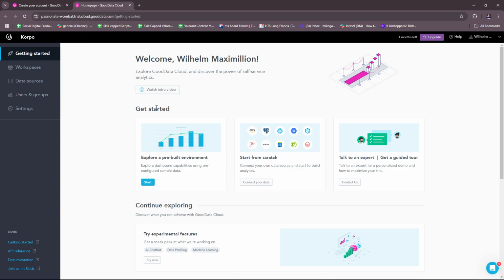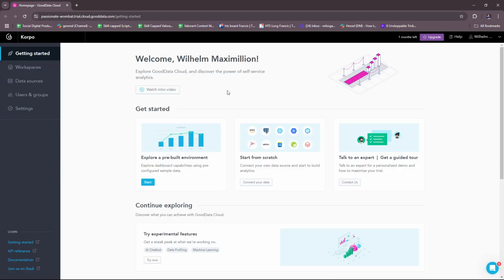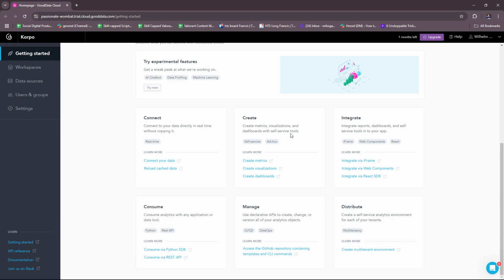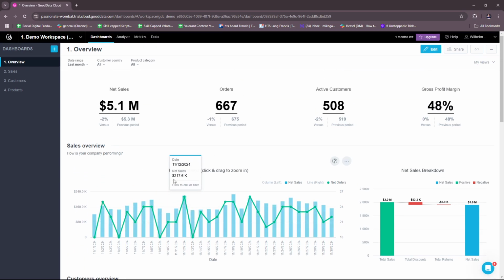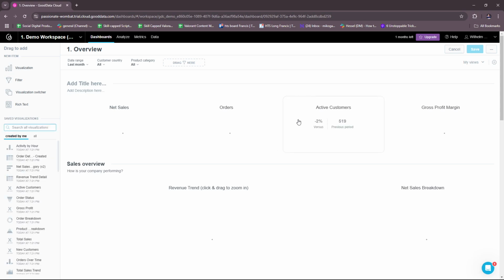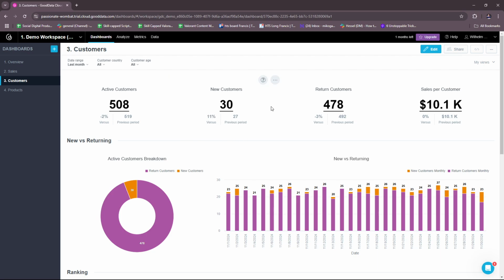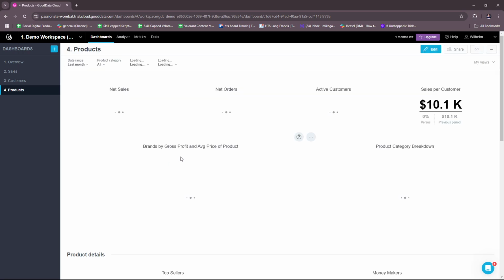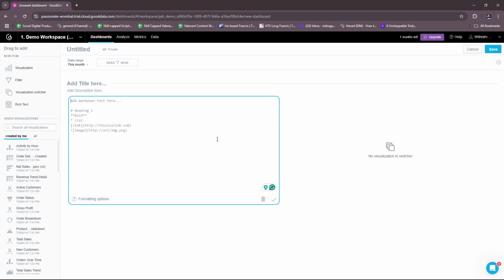GoodData Tutorial for Beginners | Data Analysis & Visualization Guide 2026